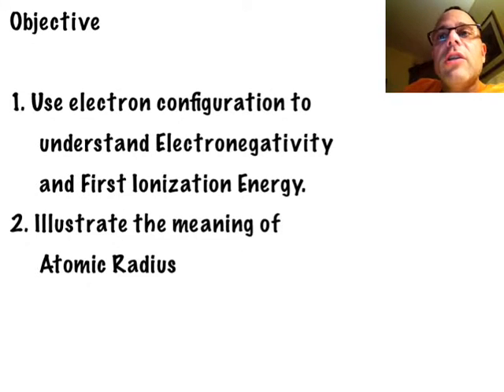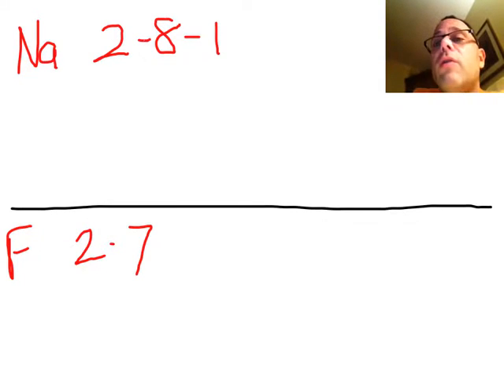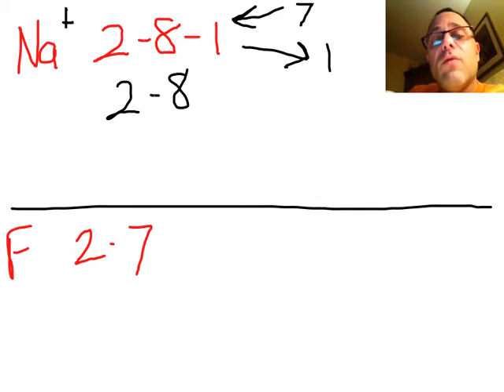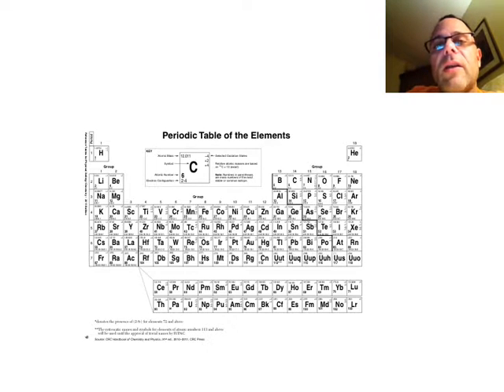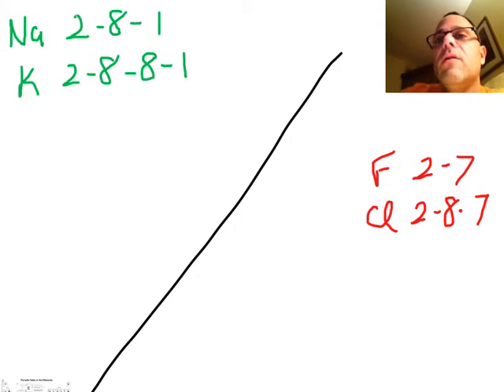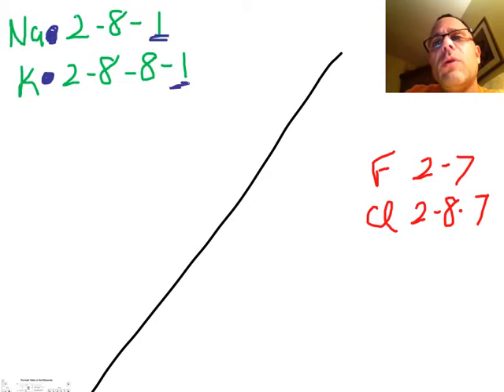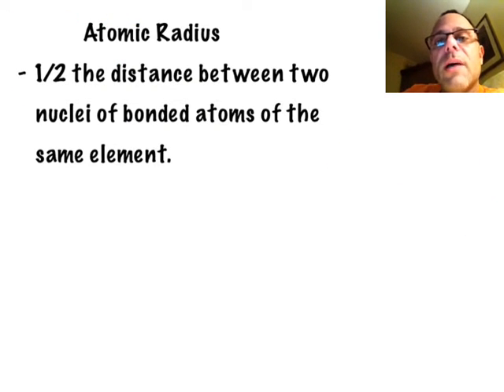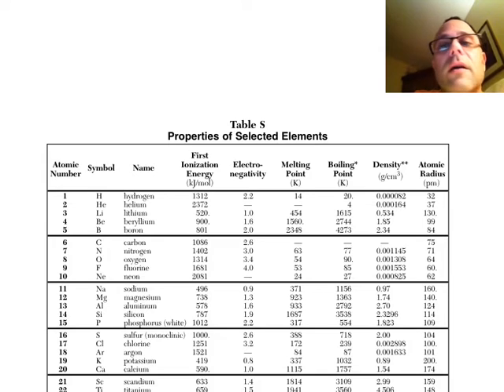Using Electron Configuration to understand Electronegativity and First Ionization Energy +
Using Electron Configuration to understand Electronegativity and First Ionization Energy + atomic Radius